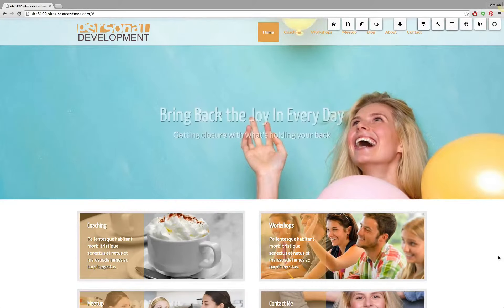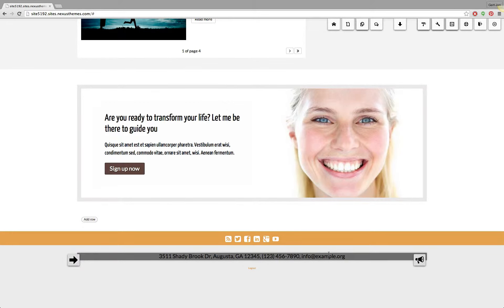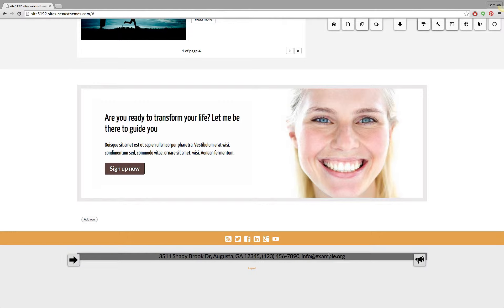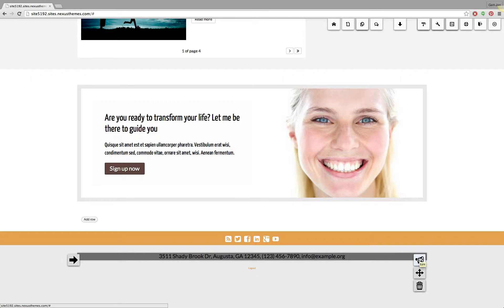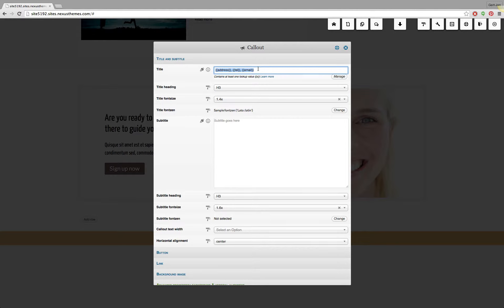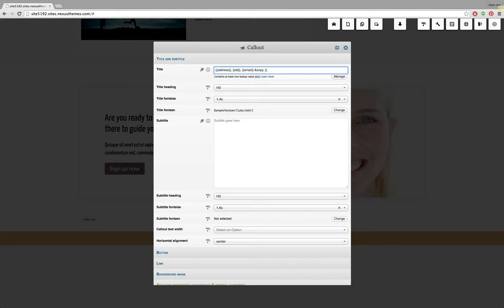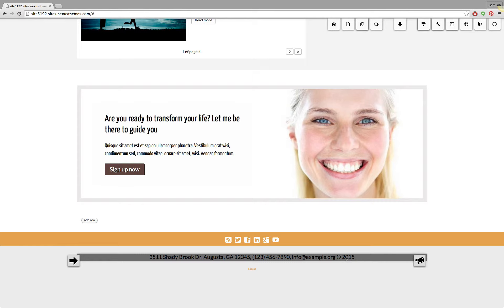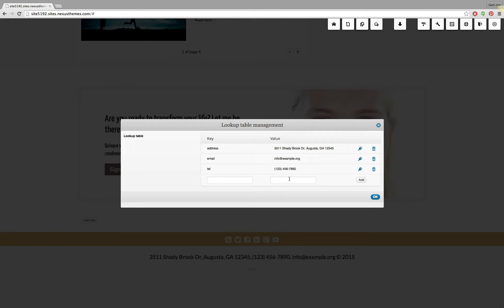How to show the current year in the footer of your WordPress website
Updating one digit (or sometimes 2) isn't that big of a deal, but wouldn't it just be great if the year would be updated by itself? I therefore just extended our themes so that new years are automatically supported. Watch the video to see how you can use the lookup table feature to render the current year automatically.